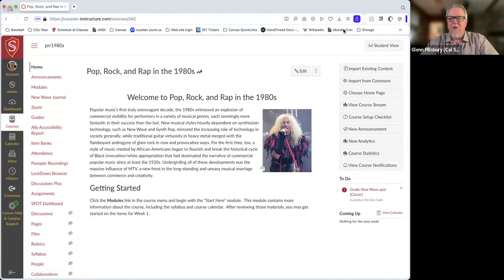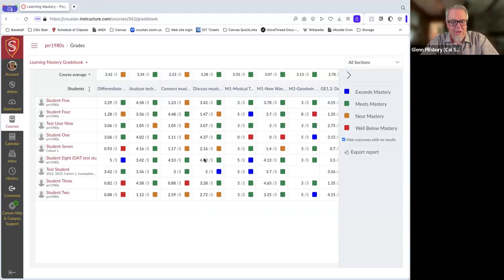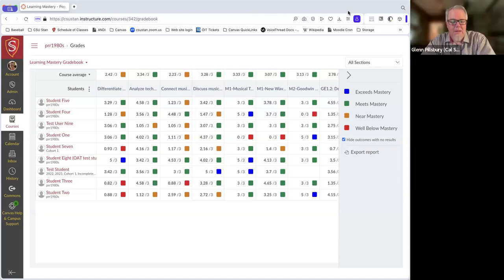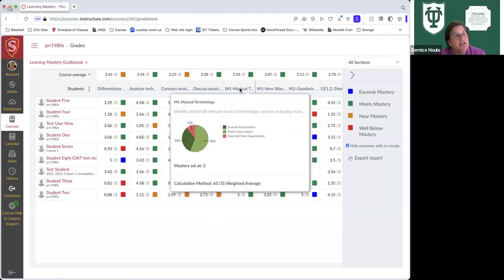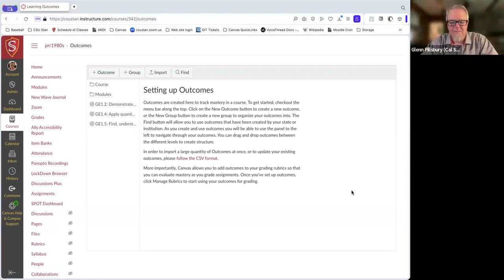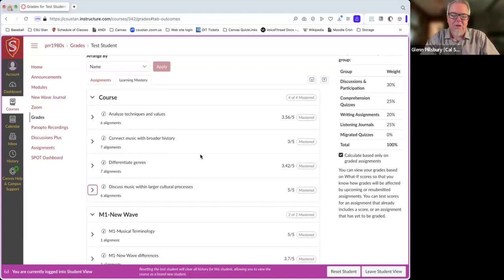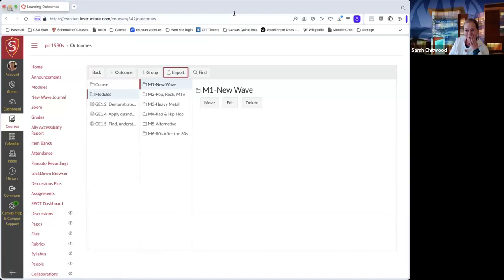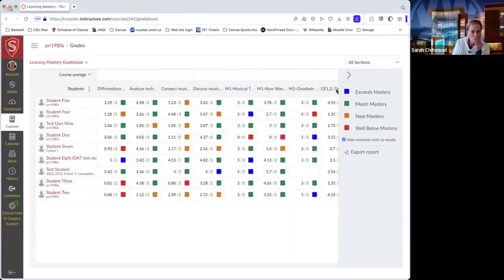Learning Mastery Gradebook in Canvas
Glenn Pillsbury, instructional designer and canvas administrator at Cal State Stanislaus, demonstrated the Learning Mastery Gradebook feature in Canvas. It is a course-level feature and separate from the Student Learning Mastery Gradebook, which was also shown.